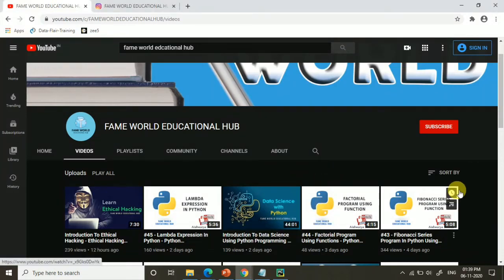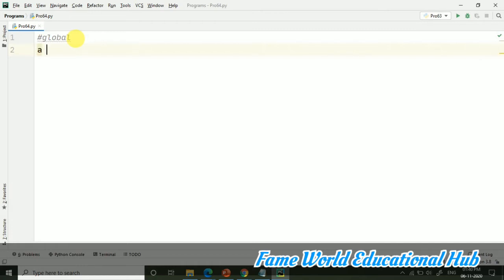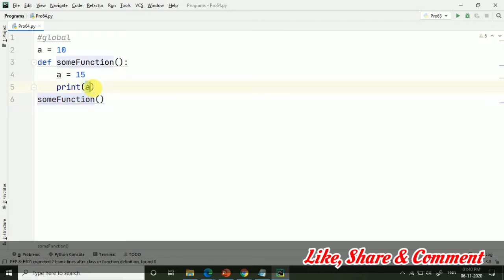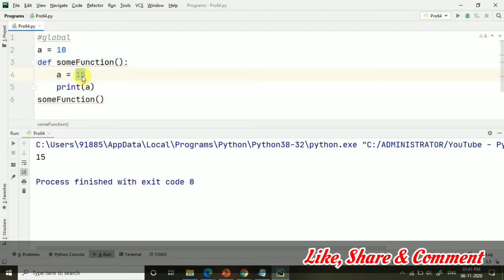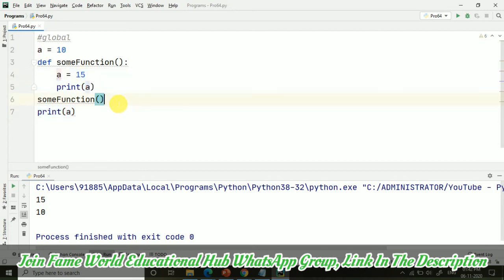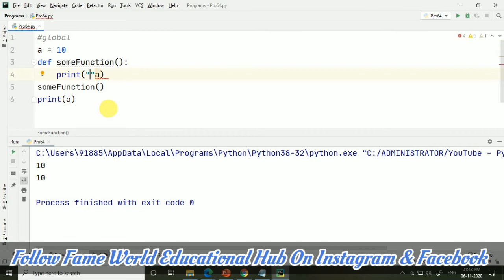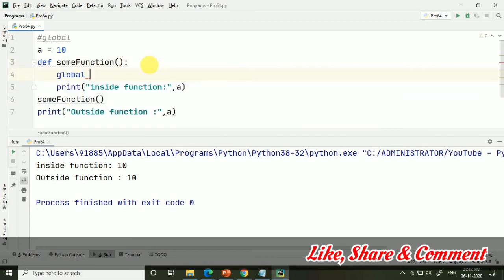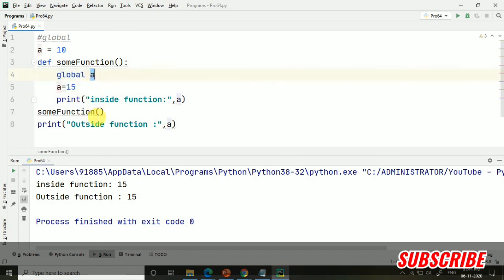#54 - Global Variable In Python - Python Programming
This video Lecture contains the demonstration of Global Variable In Python Programming Language.

The way Python uses global and local variables is maverick. While in many or most other programming languages variables are treated as global if not declared otherwise, Python deals with variables the other way around. They are local, if not otherwise declared. The driving reason behind this approach is that global variables are generally bad practice and should be avoided. In most cases where you are tempted to use a global variable, it is better to utilize a parameter for getting a value into a function or return a value to get it out. Like in many other program structures, Python also imposes good programming habit by design.